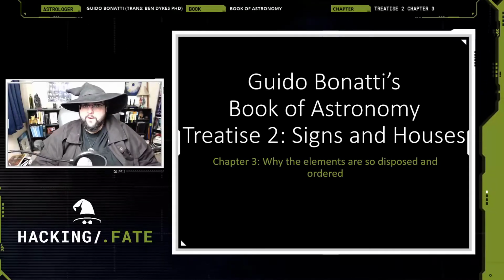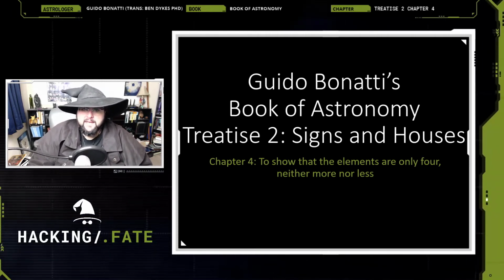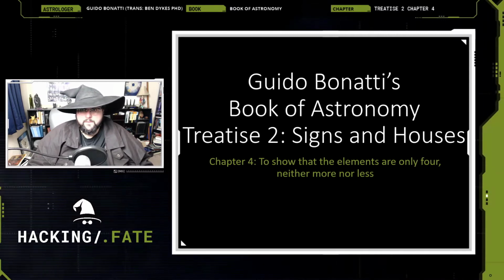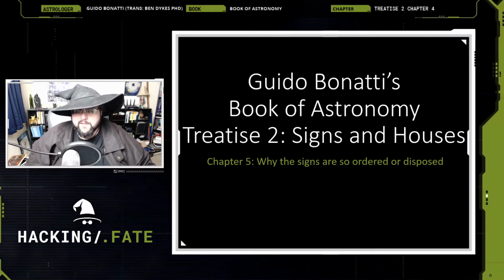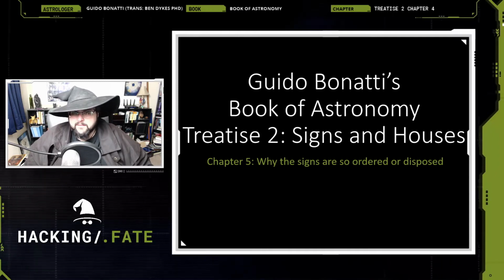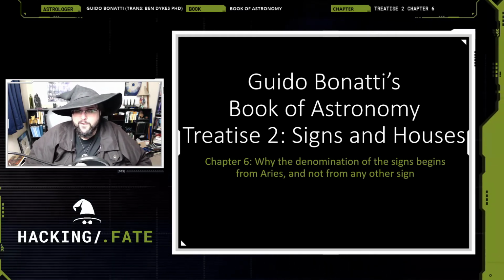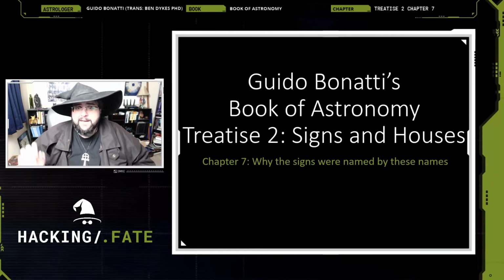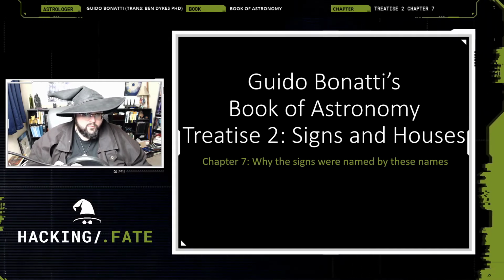Why do the signs start with Aries? Why are they called what they are called? Bonatti TR2 Ch 3-7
A video covering Treatise 2: Signs and Houses, Chapters 3-7
Chapter 3: Why the elements are so disposed and ordered
Chapter 4: To show why the elements are only four, neither more nor less
Chapter 5: Why the signs are so ordered or disposed
Chapter 6: Why the denomination of the signs begins from Aries and not from any other of the signs
Chapter 7: Why the signs were named by these names